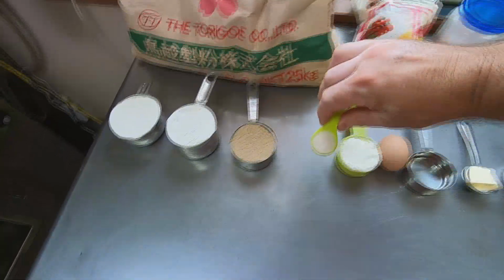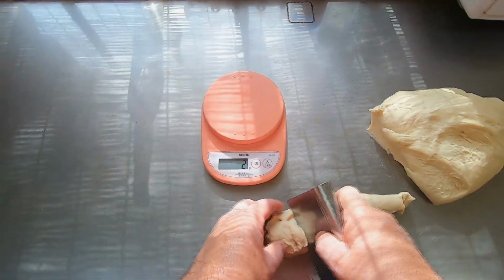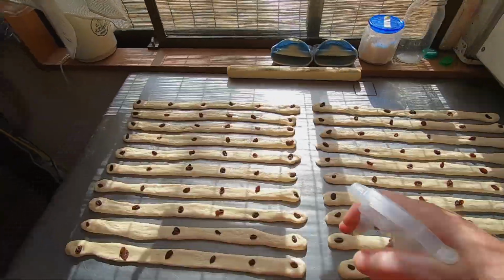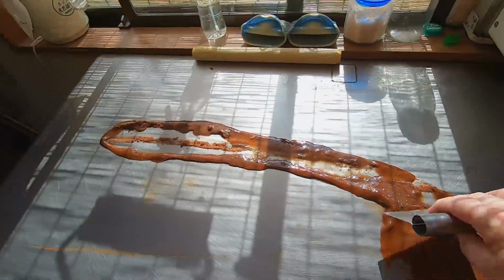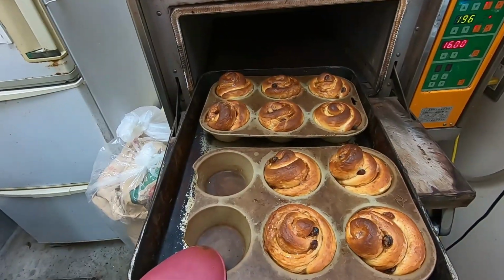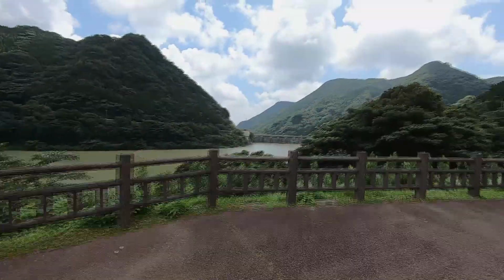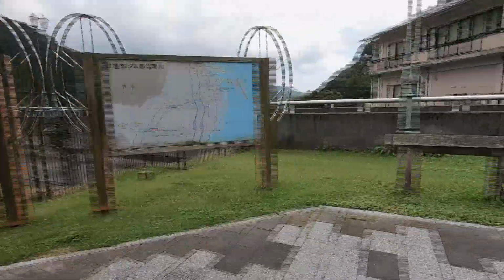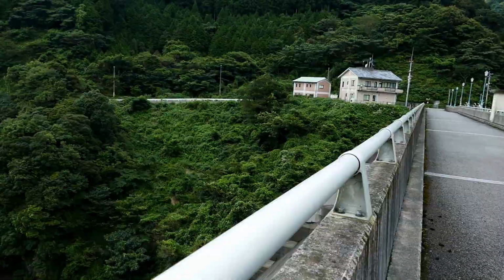Discovering Nagasaki from a Local - Episode 3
Discovering Nagasaki from a Local is a recently launched VLOG channel – now available on YouTube.  This channel was created to commemorate the 75th anniversary of the atomic bombing of Nagasaki and to offer an insider’s view of everyday life here.  My name is Chad and I have been a local in Nagasaki Prefecture for more than 26 years.  Every week, I will present an eclectic and high definition tour of this scenic and fascinating part of rural Japan.  Each VLOG episode will showcase one of the many venues and events in Nagasaki Prefecture and provide a useful demonstration of how people HERE farm, bake and cook.  Despite the travel restrictions brought on by the COVID-19 pandemic, you can now safely discover something interesting from Japan every week on this channel.  Even before the pandemic, domestic and international tourists could only experience a small fraction of what makes Nagasaki unique in Japan.  Let me help you to discover Nagasaki Prefecture in a more complete and interesting way.  For more information about my company and many photos of Nagasaki, visit the Internet sites below:

Facebook and YouTube:  Discovering Nagasaki from a Local